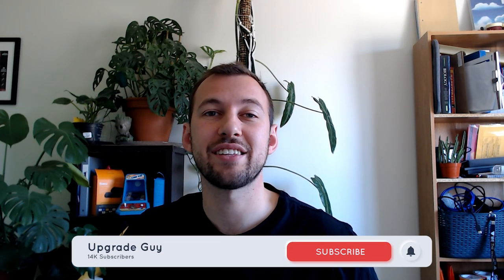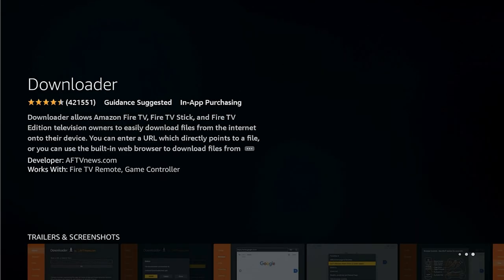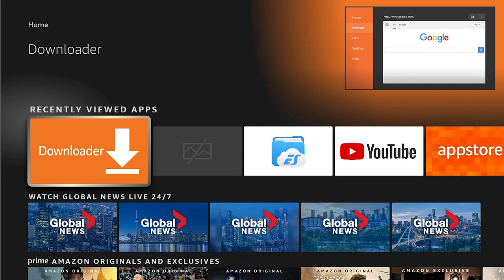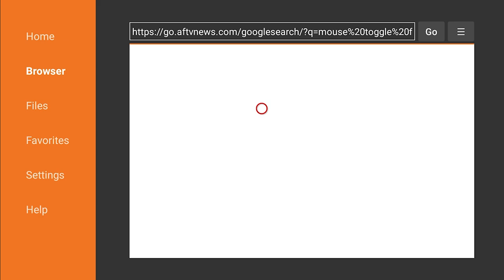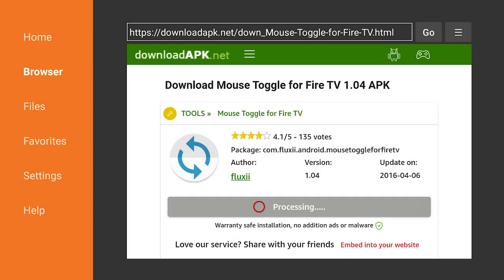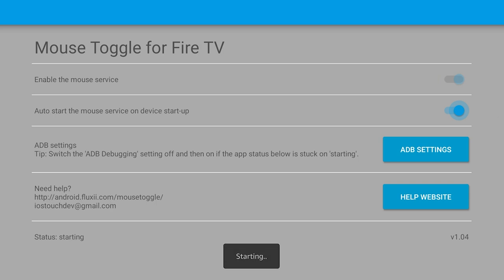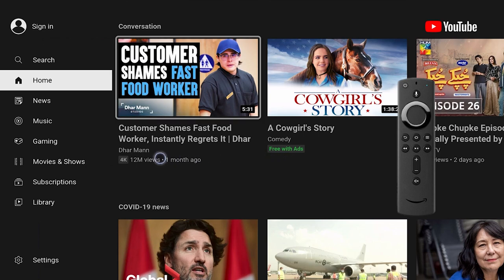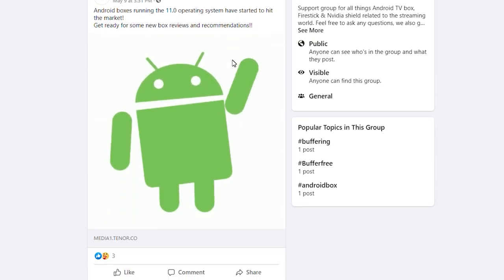Firestick Mouse toggle 2023 [EASY] - Easy Firestick 4K mouse mode - How to use a mouse on Firestick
Firestick Mouse toggle 2021 [EASY] - Easy Firestick 4K mouse mode  - How to use a mouse on Firestick

In this video we go over how to use mouse mode on your Firestick remote. This is a simple process that will allow you to have a mouse on screen when using you Firestick device. This will also work on any of the Fire tv products like the Fire cube or a Amazon Fire tv. Mouse mode on Firestick is mainly used to click on sections of third party apps not usually accessible without the toggle. This makes a mouse toggle on your Firestick remote a must have app in 2021 or later!

0:00 Video begins
0:10 Why a mouse toggle on Firestick
1:45 Downloader to install mouse toggle apk
2:50 Settings needed for mouse toggle on Firestick
3:55 What app to install for mouse toggle
5:44 Installing mouse toggle for Firestick
6:35 Mouse toggle Firestick settings
7:36 How to use mouse toggle on Firestick

📺 Additional videos to help you with Nvidia shield TV pro and setting up various Android and firestick apps.

Did you know that you can be tracked while streaming? To protect yourself we always suggest using a VPN. If you want to support us and protect yourself consider signing up using the